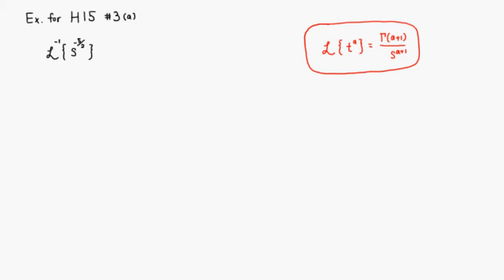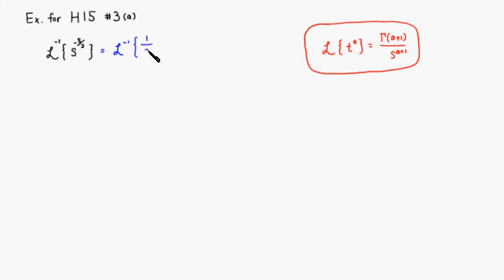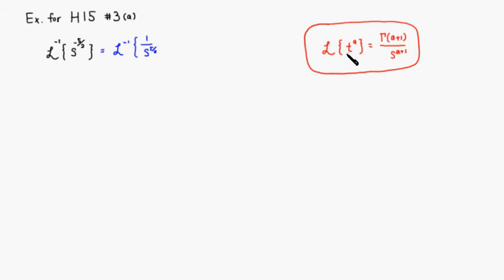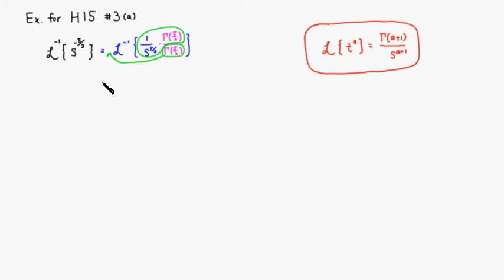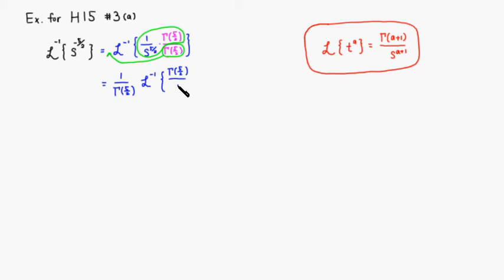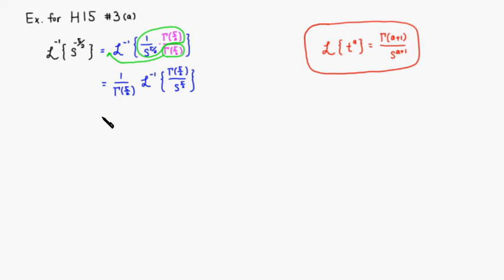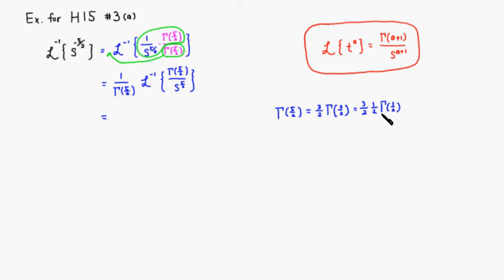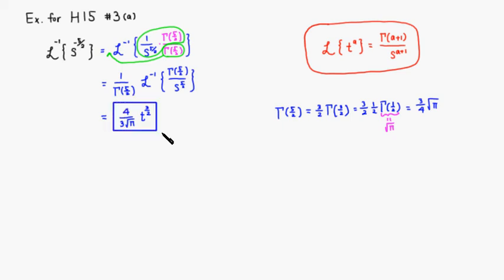MTH 304 H15 3a (Spring 2014)